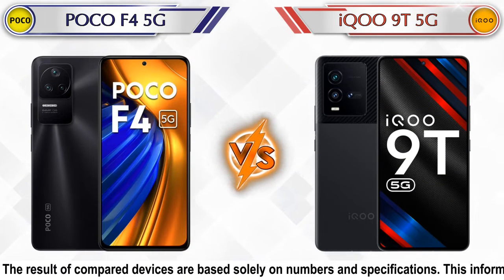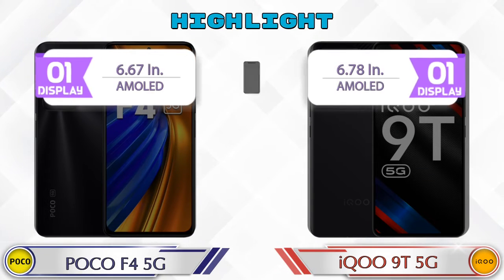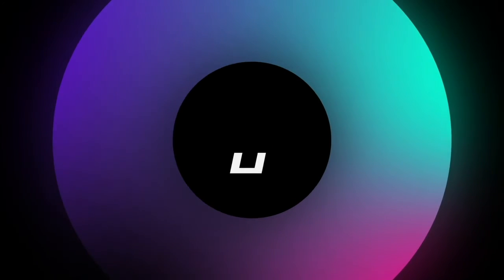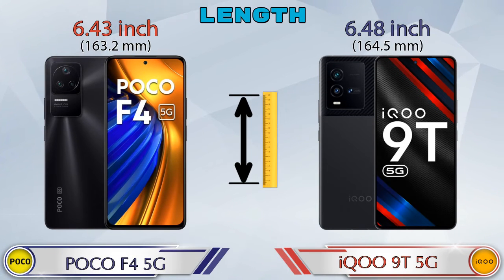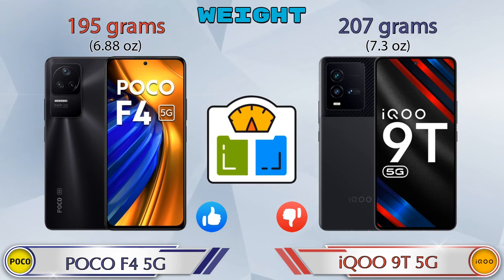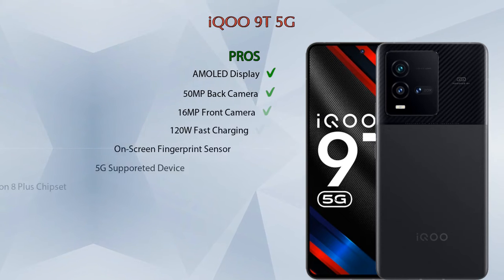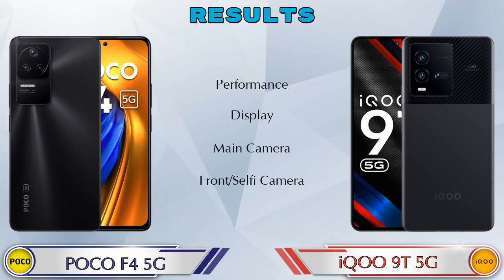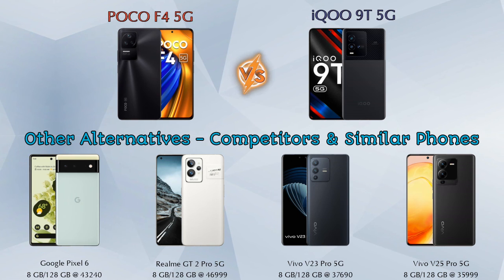POCO F4 5G Vs iQOO 9T 5G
We are Comparing POCO F4 5G Vs iQOO 9T 5G In English With [Full Specifications].
POCO F4 5G review and features & iQOO 9T 5G review and features

Variant Details:
6 GB / 128 GB - 27999
8 GB / 128 GB - 29999 (Flipkart)
12 GB / 256 GB - 33999 (Flipkart)

Variant Details:
8 GB / 128 GB - 49999
12 GB/ 256 GB - 54999 (Amazon)

POCO F4 5G Vs iQOO 9T 5G full specifications
iQOO 9T 5G Vs POCO F4 5G full specifications
POCO F4 5G Vs iQOO 9T 5G comparison
iQOO 9T 5G Vs POCO F4 5G comparison

Other Compitior Phone with Similar Price Range :

Xiaomi Mi 11X Pro(8 GB / 128 GB) - 39499 , Release Date :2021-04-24
Apple iPhone SE 2022(4 GB / 64 GB) - 43900 , Release Date :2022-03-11
iQOO 9 256GB(8 GB / 128 GB) - 42990 , Release Date :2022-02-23
OnePlus 10R 150W(12 GB / 256 GB) - 43999 , Release Date :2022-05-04
OnePlus 10R(8 GB / 128 GB) - 38999 , Release Date :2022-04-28